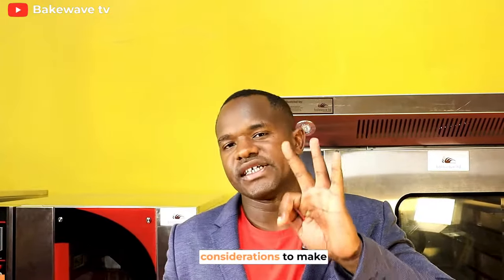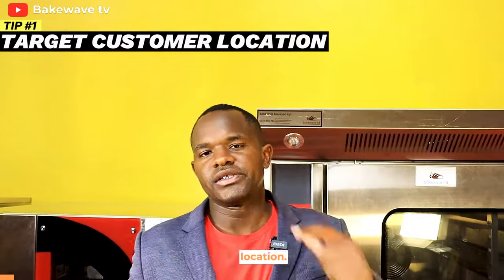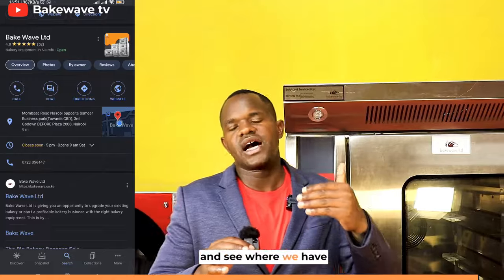3 THINGS TO CONSIDER WHEN CHOOSING THE PREMISES FOR YOR BAKERY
Setting up your own bakery business can be a hurdle and these are some of the factors you should consider after having identified where you want to setup your bakery.